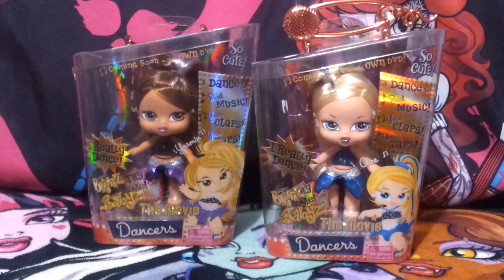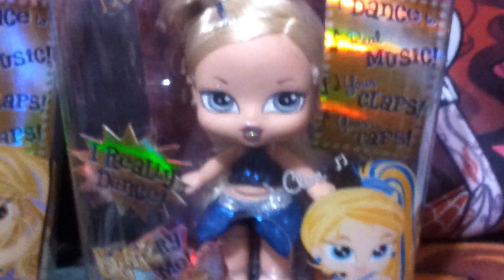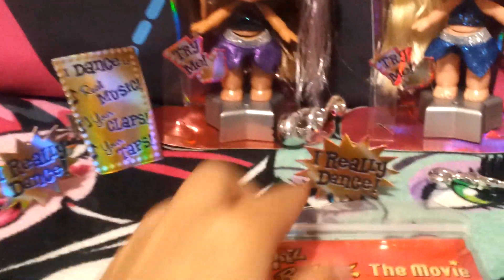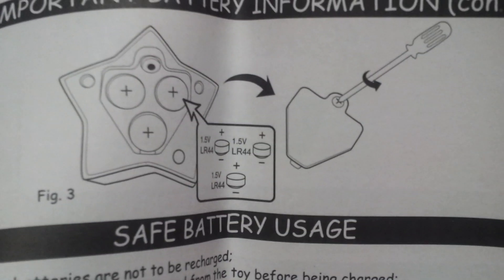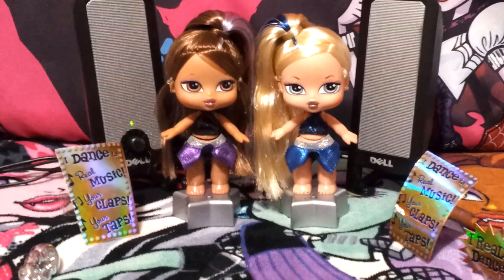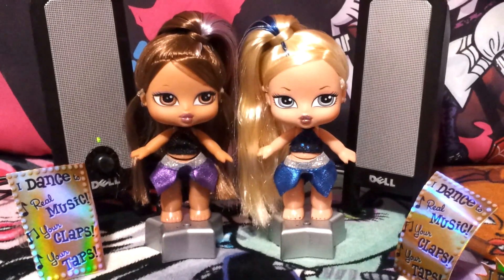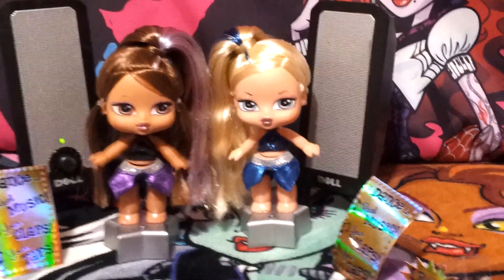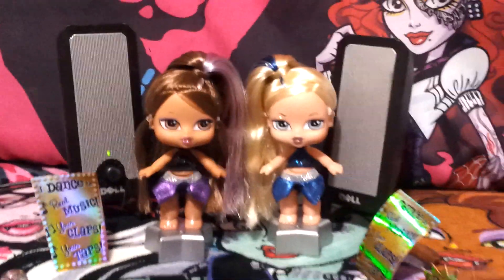Bratz Babyz Cloe & Jasmin Dancers!!!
song: Hey Baby by Pitbull & Tpain
Dolls need 3 batteries LR44(A76/613).
I bought these dolls separately from different sellers. They wouldn't dance with their own batteries so I bought new ones and that's what I got. Comment on your experience with these dolls im curious, k Thanks!!!